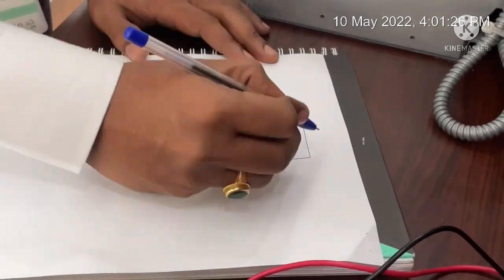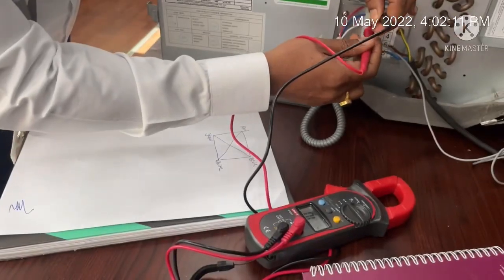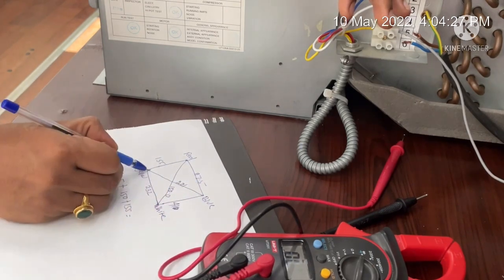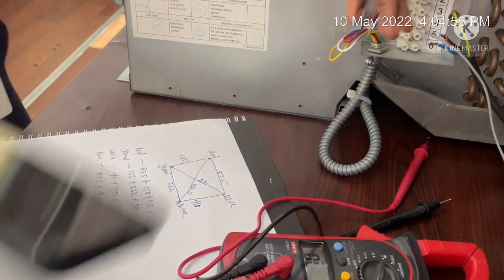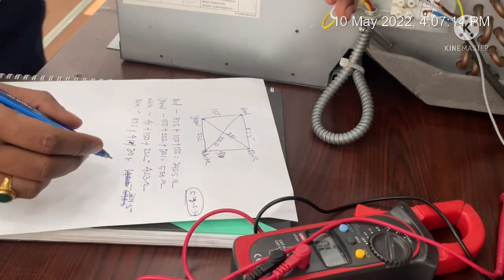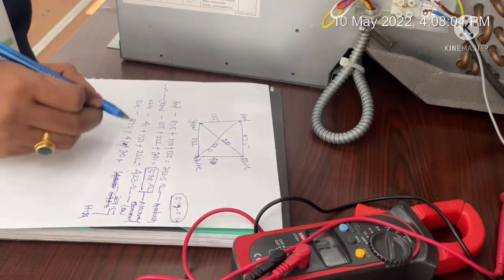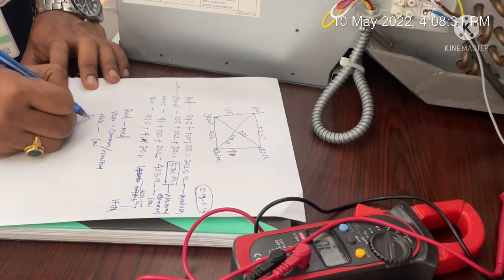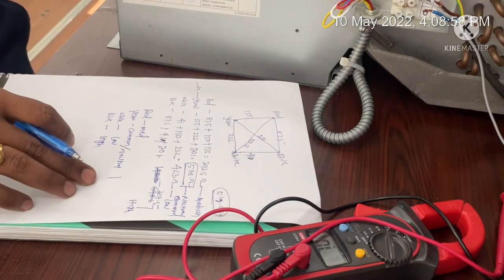MULTI SPEED MOTOR’S LOW, MEDIUM, HIGH & NEUTRAL CABLE CHECKING PROCEDURE. FAN COIL UNIT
Here you will find a wealth of information and resources on related to testing of low, medium, high and neutral cable of the motor. Most of the time it is not possible to trace out the cable of a used multi speed motor for a AC technician that’s why I have made this video where it is described how you can easily trace out all cables.

Whether you are an FM professional, a student, or simply someone interested in understanding and learning about air HVAC this channel is designed to cater to all levels of knowledge.

Our aim is to educate, inspire, and empower our viewers with valuable information and practical tips, creating a community of individuals passionate about HavAC.

So, whether you are looking to expand your knowledge, seeking guidance on a specific issue, or simply curious about the functioning of these electrical devices, we encourage you to subscribe to our channel and join the discussion. Together, let's explore the fascinating world of HVAC.